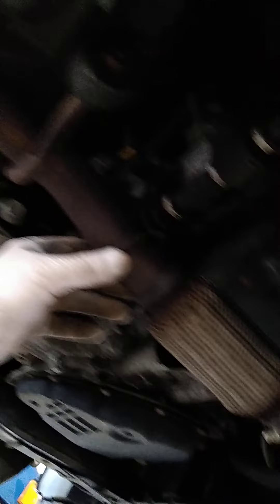2015 Chevy spark stolen catalytic converter just In